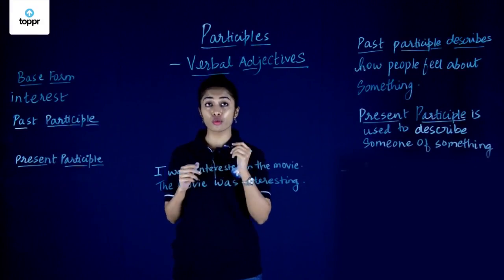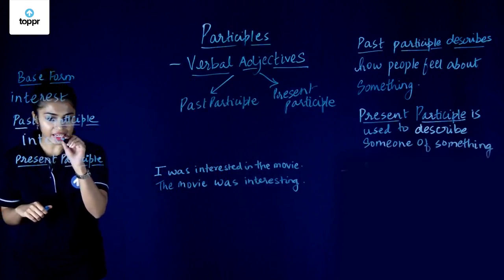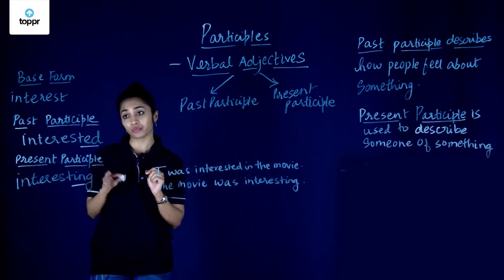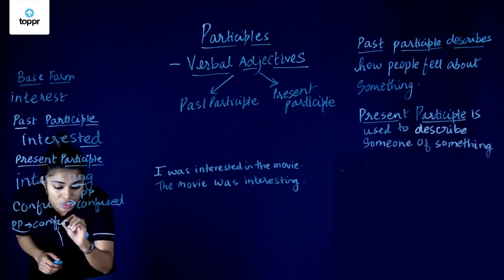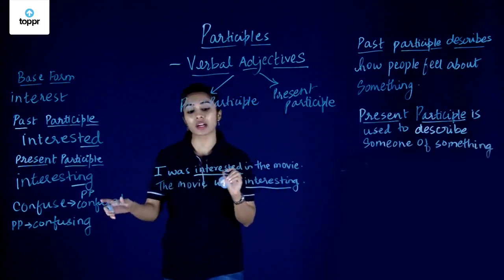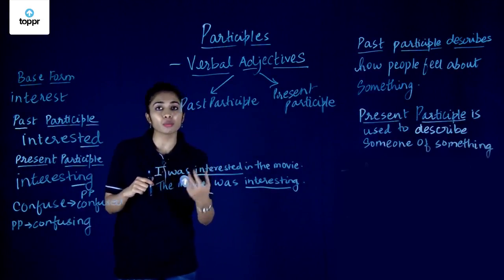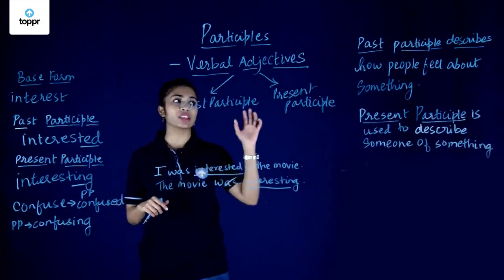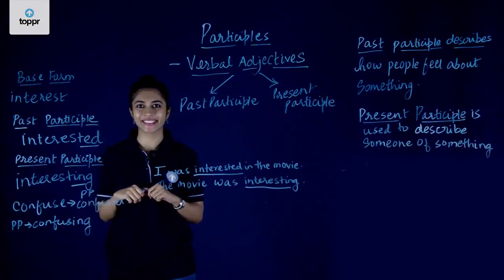Participles | Verb | Class 8 English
A participle (PTCP) is a linguistics term for a certain class of nonfinite verb forms whose sentence function varies according to the contextual structure in which the participle occurs. Depending on the context, a participle may function adverbially or as an adjective.

* 2000+ hours of byte sized video lectures